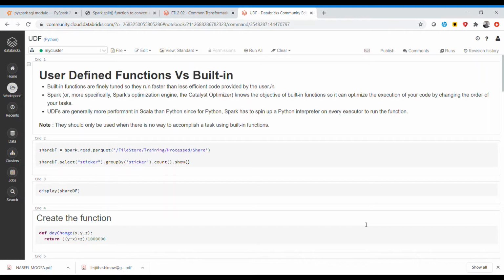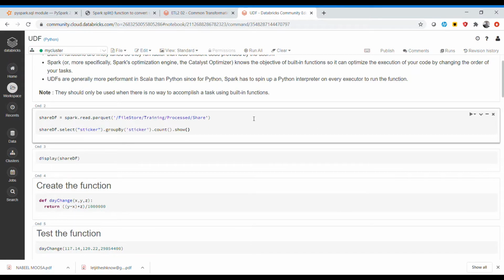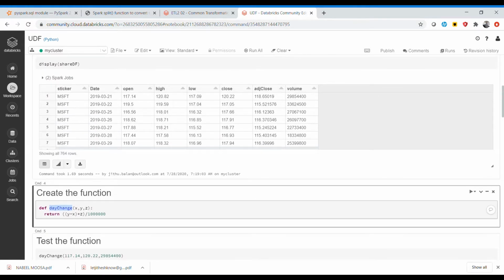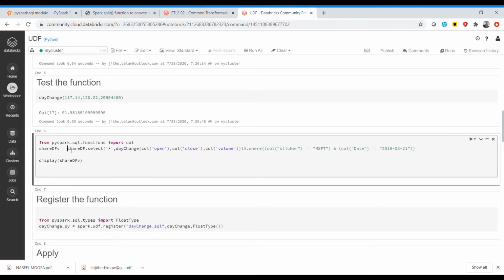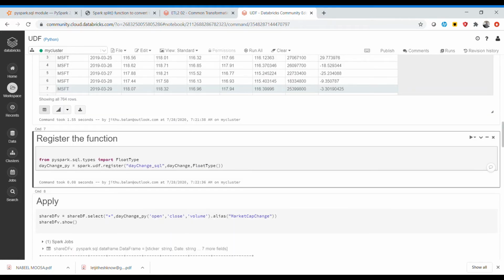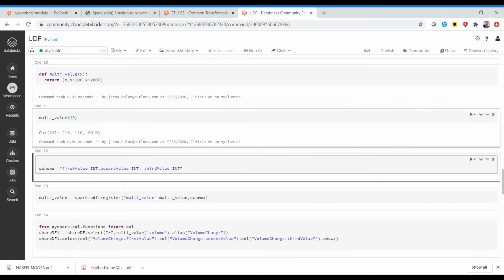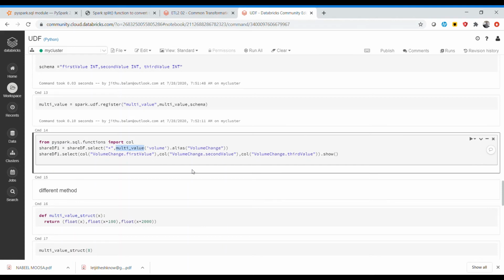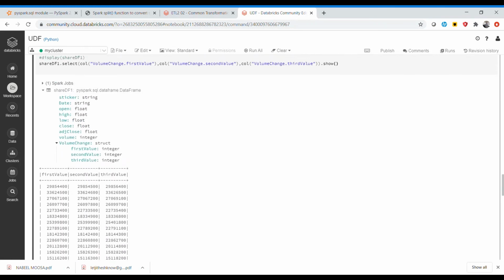spark User Defined Functions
This video provides insight into user defined functions. this also provides different methods to create the functions, register and make this functions  available to all the sessions in the cluster etc.